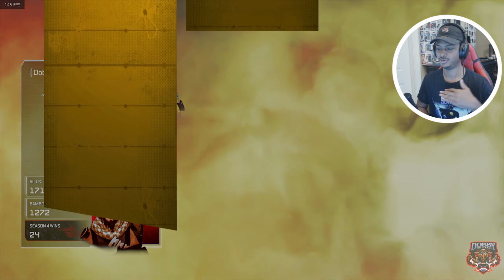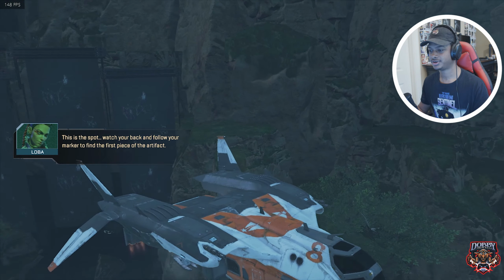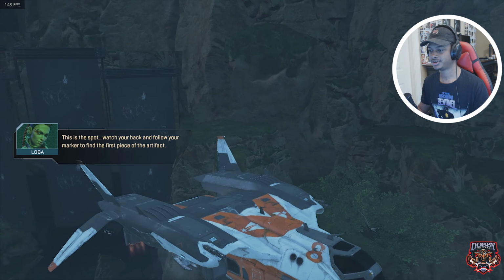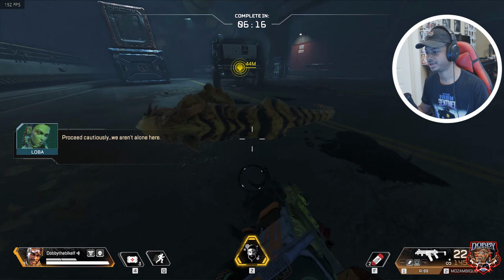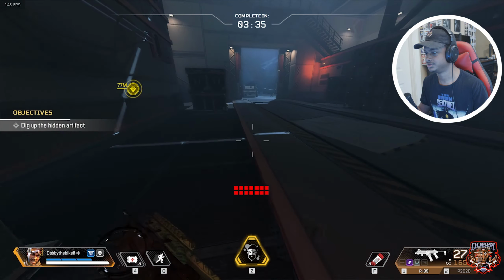Apex legends Broken Ghost Quest | The Hunt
The First Episode of Apex legends Broken Ghost Event has been released! This is the beginning of the Broken Ghost Story-line that will span the the entirety of Apex Legends Season 5. This is also going to be a weekly event so be sure to come back and check out each new installment of the Broken Ghost Story!

Play Season 5 now on Xbox One, PlayStation 4, and Origin for PC

Want to make better YouTube videos? Then be sure to get Tubebuddy and accelerate your YouTube growth with their awesome tools. I use them for every video I upload and I highly recommend them!